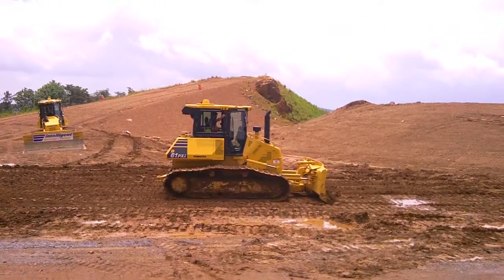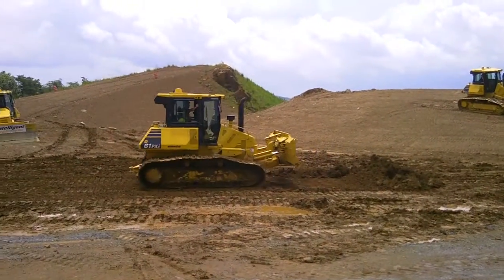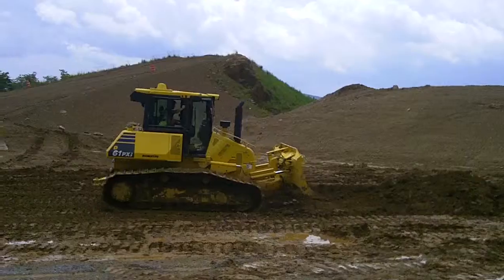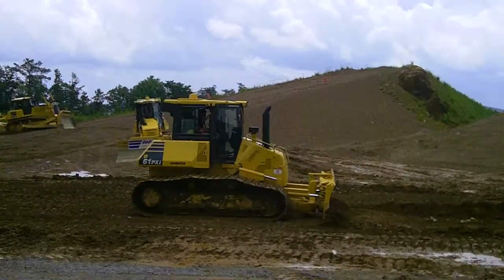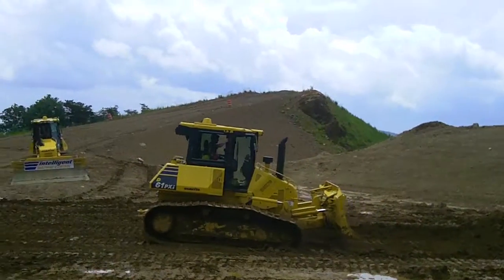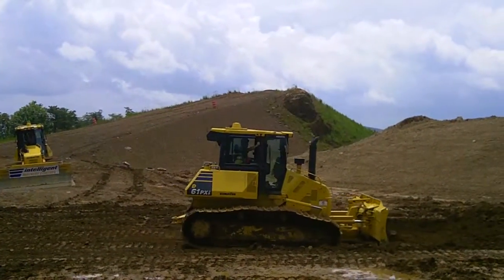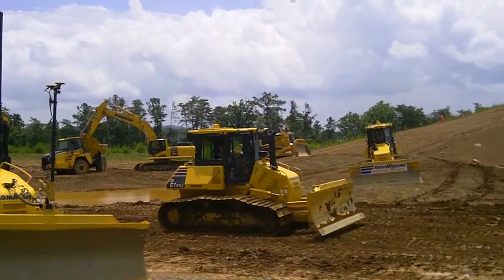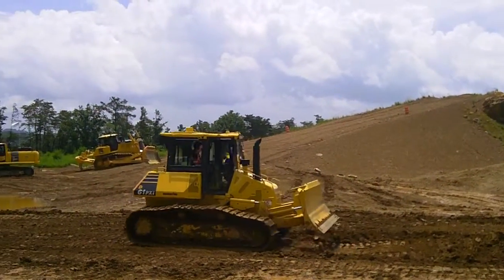Komatsu D61i-23 "intelligent Machine Control" Demonstration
Komatsu demonstrates the Topcon integration with the company's new rough dozing and finish grading technology.